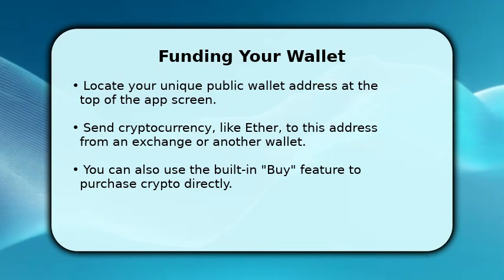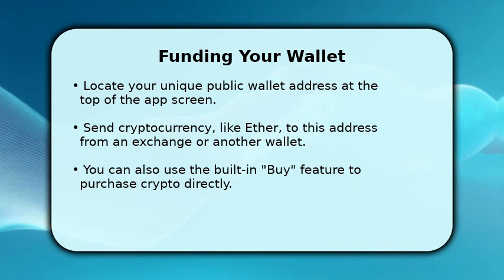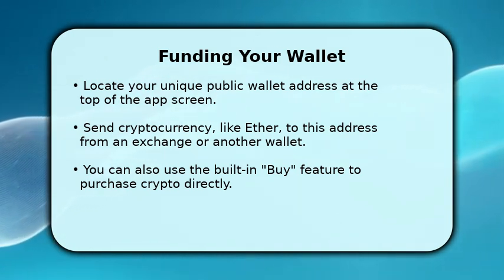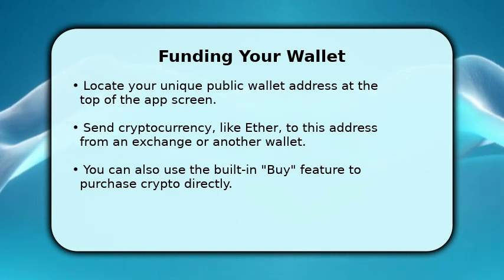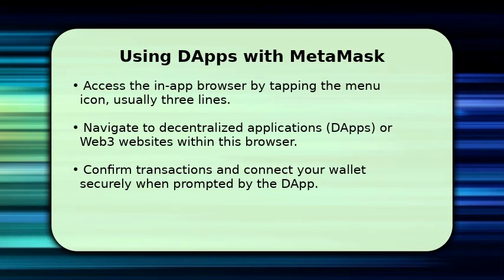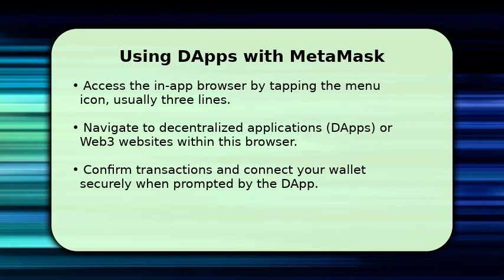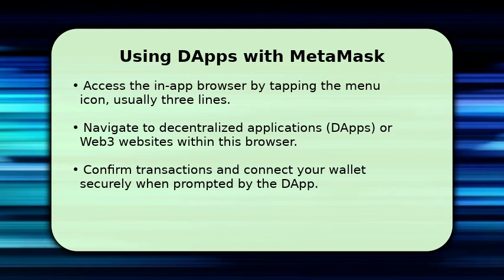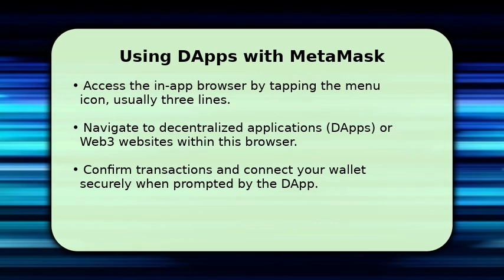How to Use MetaMask App (Easy Method)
▸ (s) In this video, we will show you how to use the MetaMask app in a simple and easy-to-follow method. MetaMask is a popular browser extension that allows users to interact with the Ethereum blockchain and other decentralized applications. We will cover the basic steps of setting up your MetaMask account, adding cryptocurrencies, and using it to make transactions.